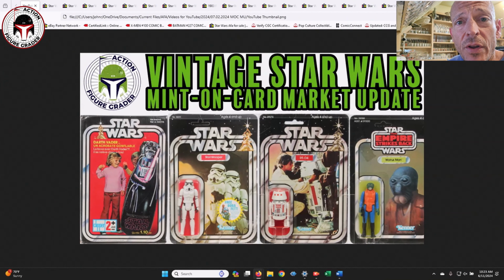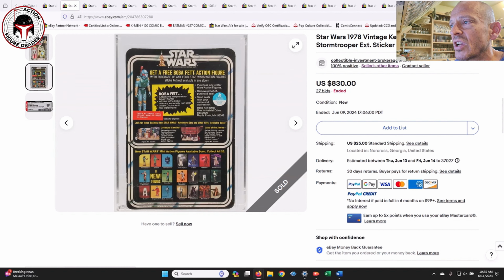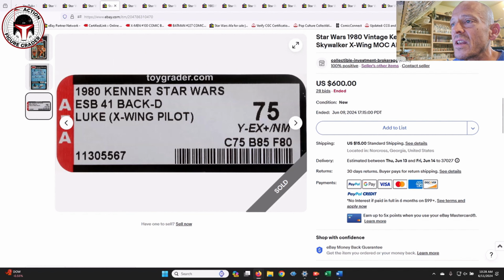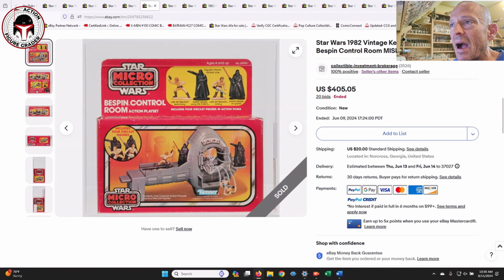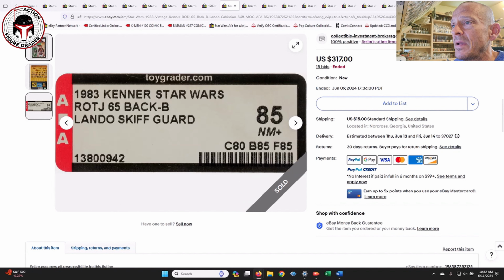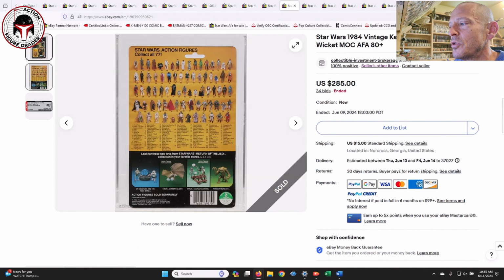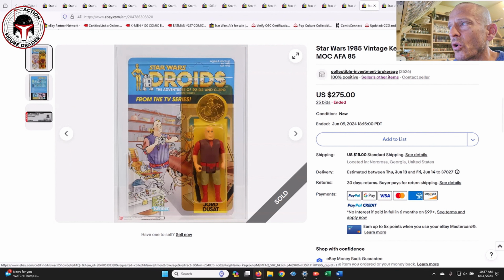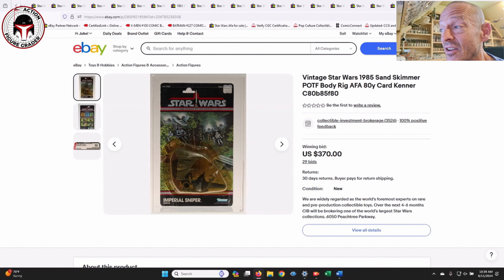Vintage Star Wars Action Figure Price Guide | Mint-on-Card Gems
This video covers some more recent sales for vintage mint-on-card Star Wars action figures and vehicles on eBay that sold in June of 2024.